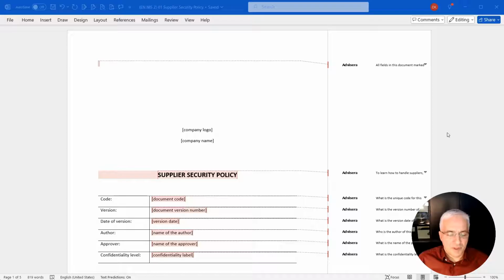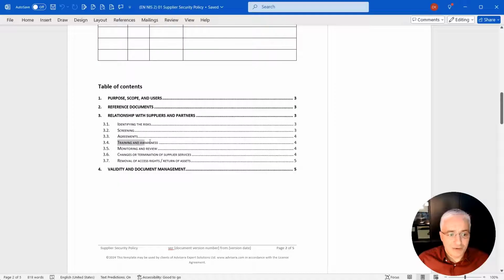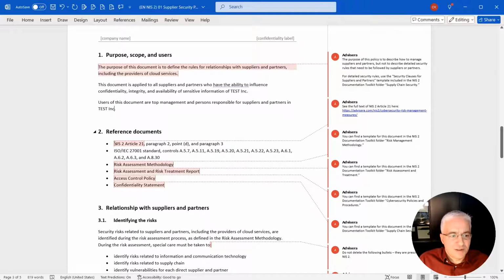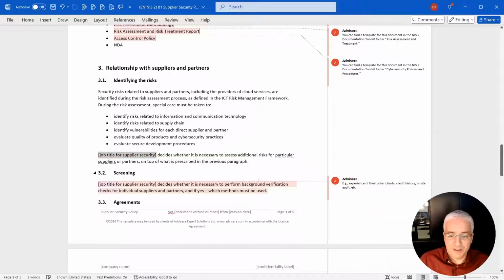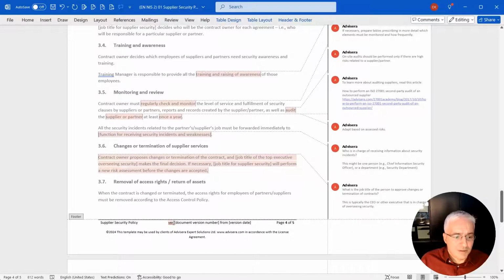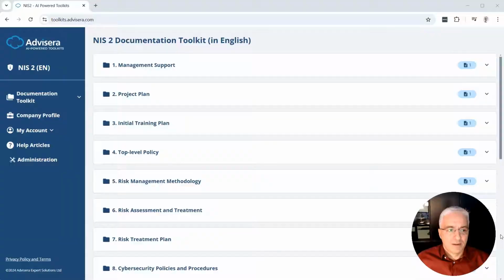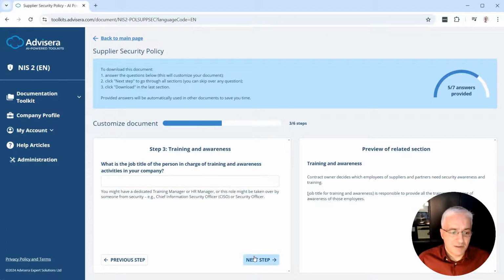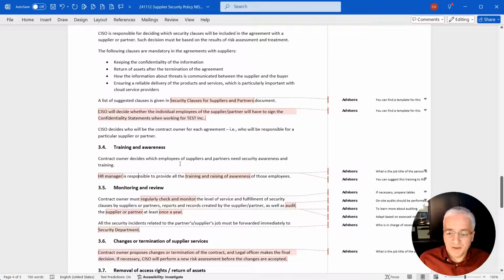Supplier Security Policy - How to Write It? [NIS2 template overview]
Learn how to structure the Supplier Security Policy, why it is important, and how to fill out the details of this document. Learn also what the main challenges are when writing this policy, and how to resolve them. Finally, see how to use Advisera's document wizard to speed up the writing of this document.

00:00 Introduction to NIS2 Supplier Security Policy
00:26 Overview of the Supplier Security Policy Template
01:02 Document Structure and Key Sections
02:50 Filling Out the Supplier Security Policy
06:16 Main Decisions for Supplier Security Policy
06:57 Resolving Main Challenges
07:54 Using the Document Wizard for Efficiency
10:51 Conclusion and Next Steps